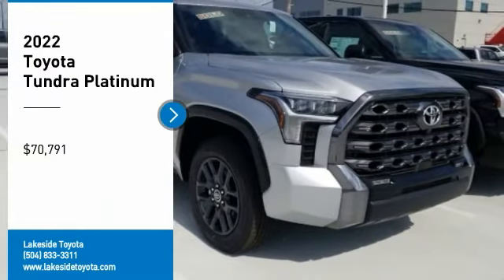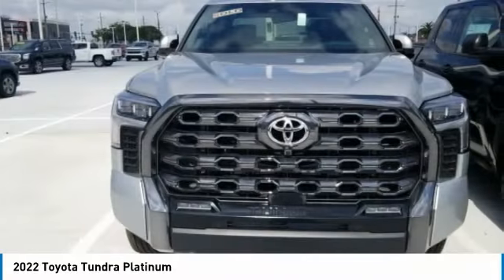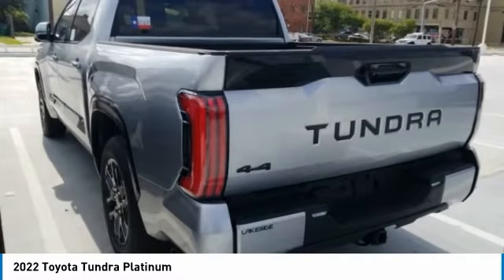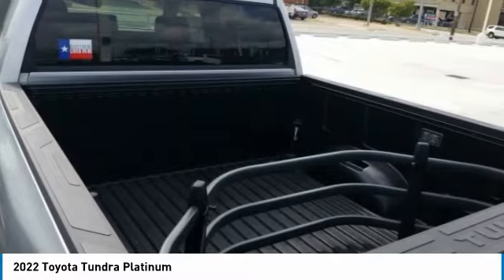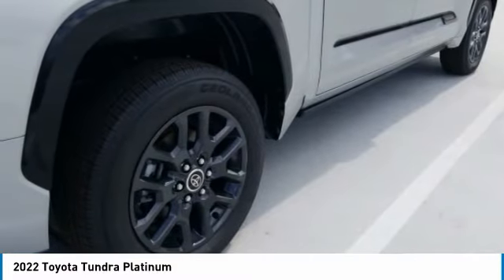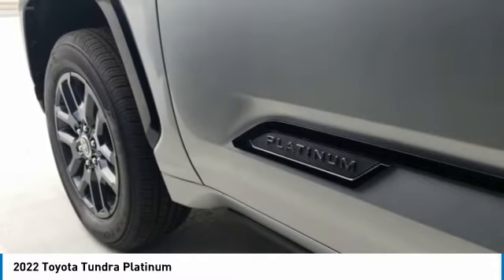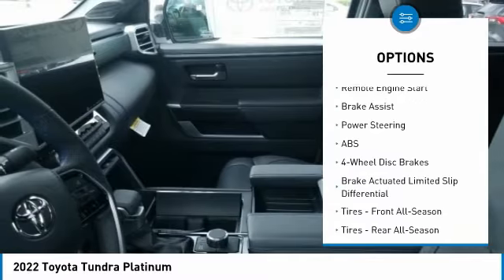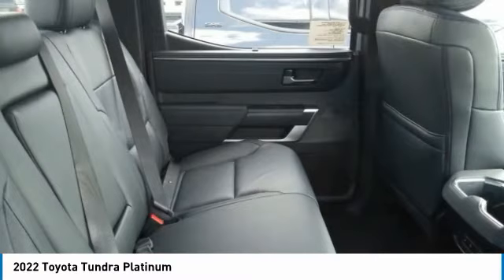2022 Toyota Tundra Metairie LA NL1919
2022 Toyota Tundra Platinum

Lakeside Toyota
3701 North Causeway

DON'T DELAY, Call, Click or Come In Today!Silver 2022 Toyota Tundra Platinum 5.7L V8 3.5L V6 10-Speed Automatic4WD, Blk Leather.Awards:* ALG Residual Value Awards, Residual Value Awards